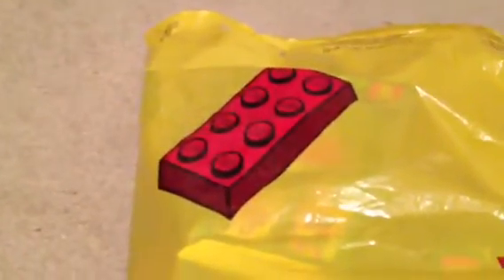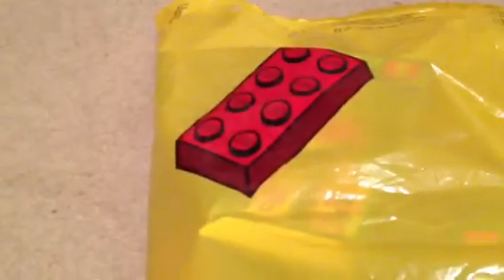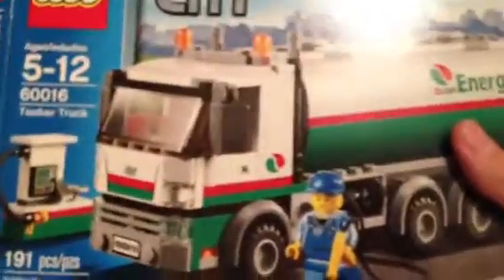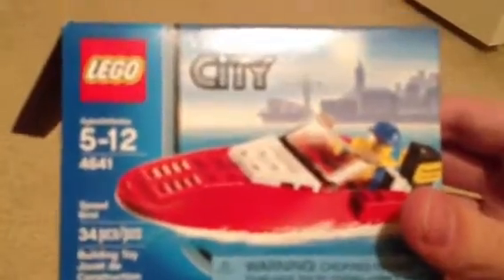Lego store haul